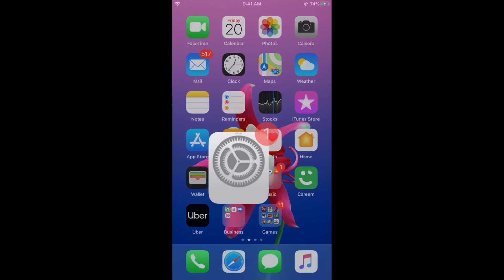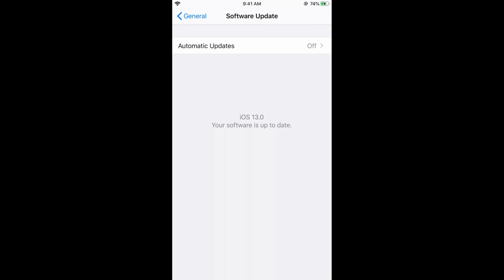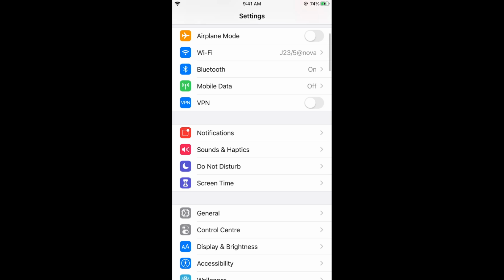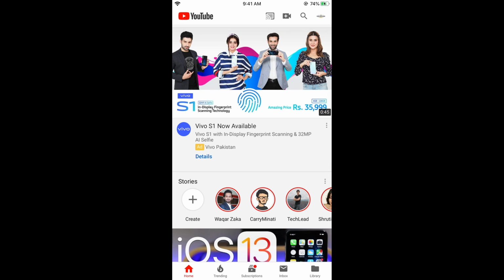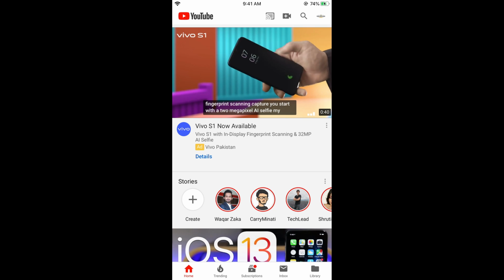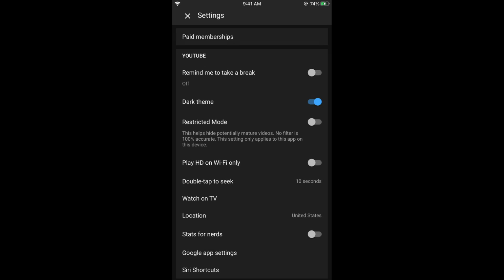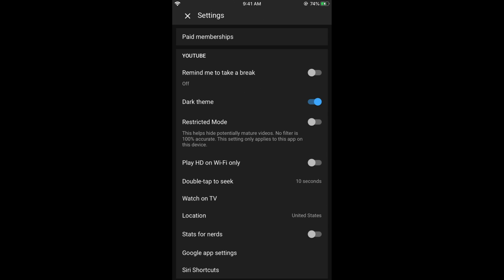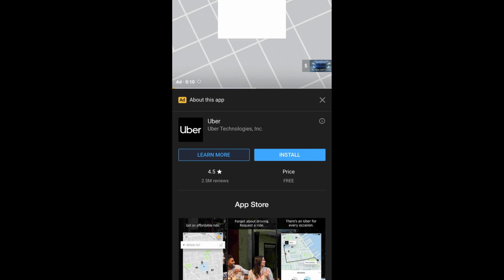IOS 13 : How to Get Dark Mode on YouTube IOS 13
Learn How to Get Dark Mode on YouTube IOS 13